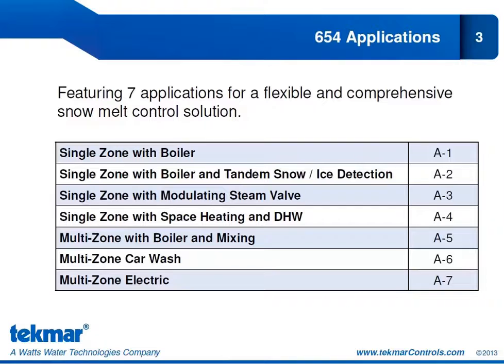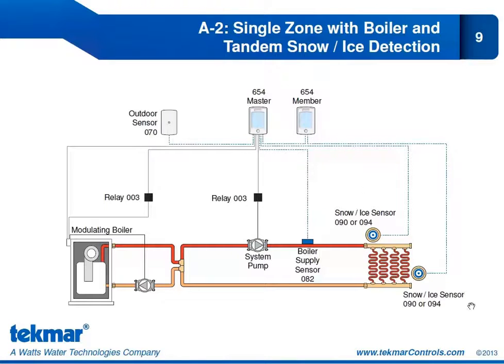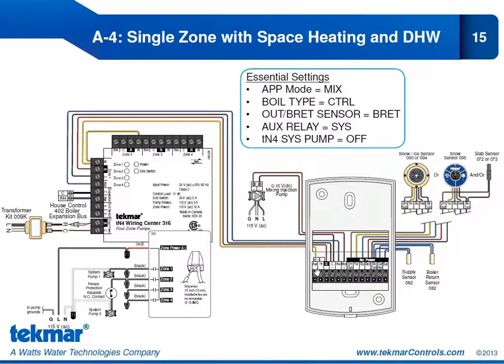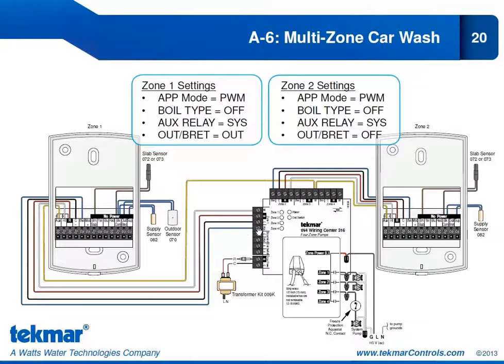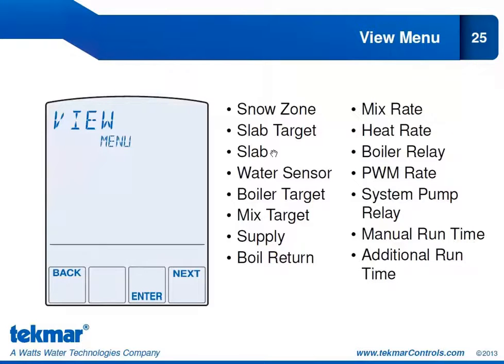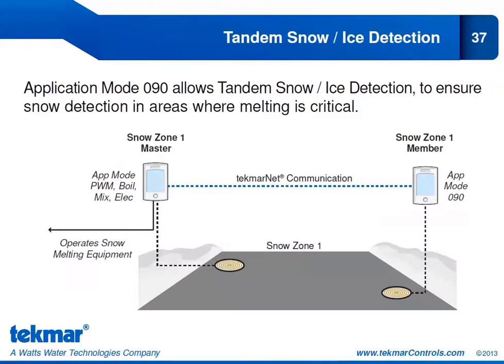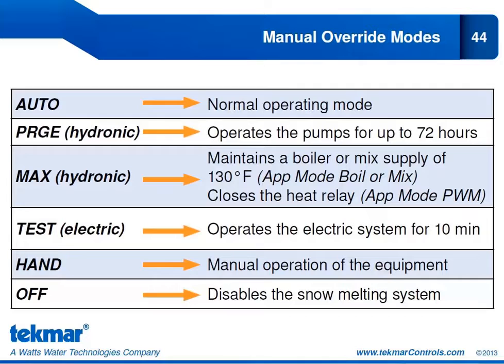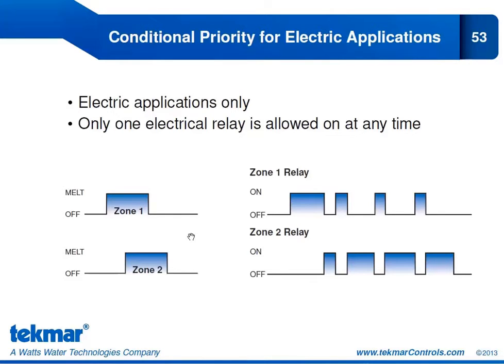Segment 8- Snow Melting Control 654- Settings